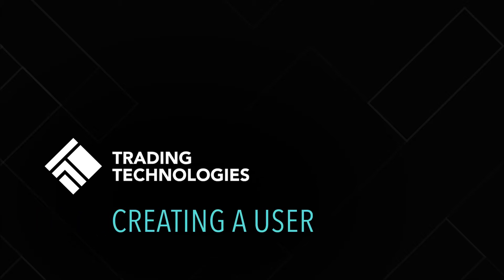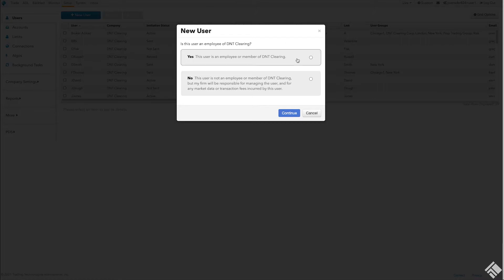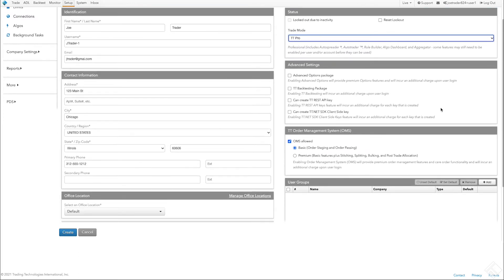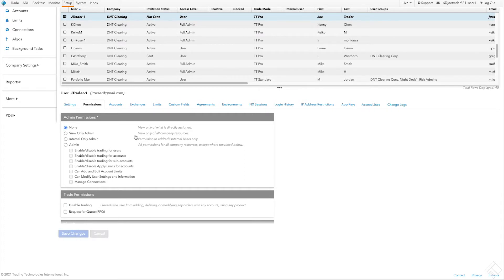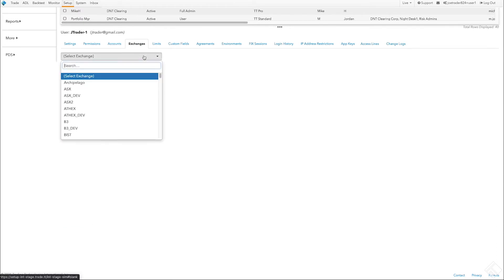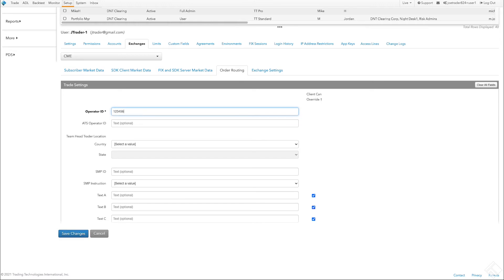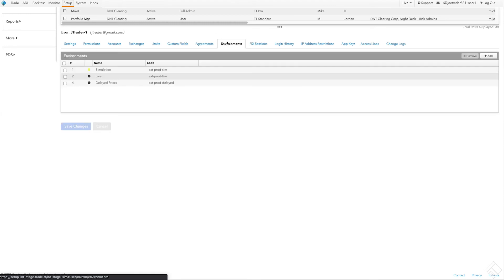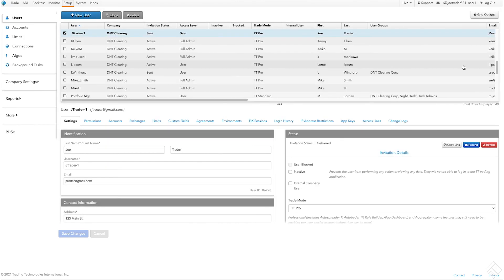Creating a User | TT® Futures Trading Platform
TT’s Setup application lets you set up a variety of users including traders, brokers and risk administrators. In this video, you will learn how to create a user and invite them to the TT platform.